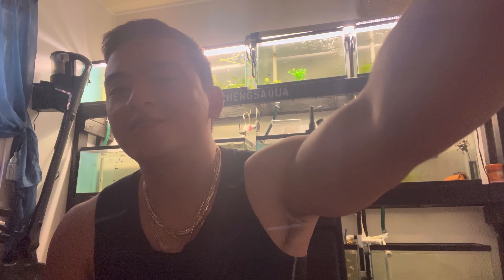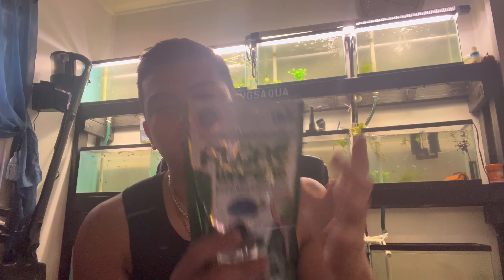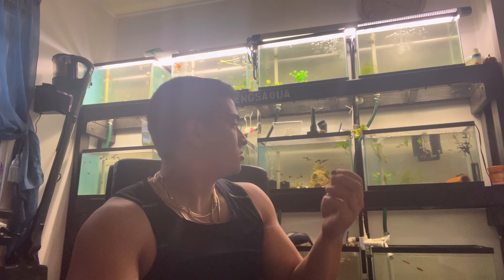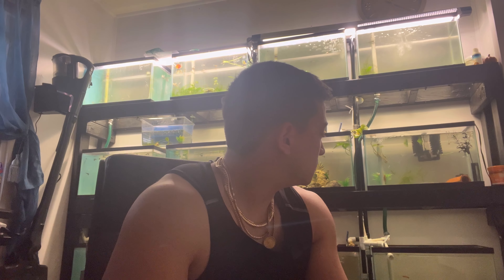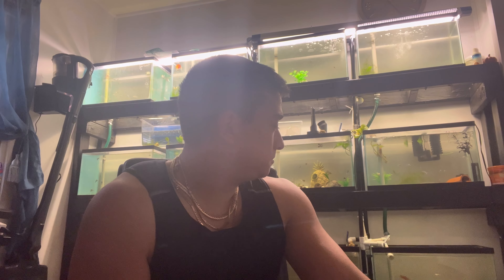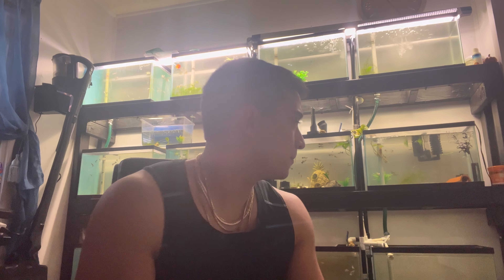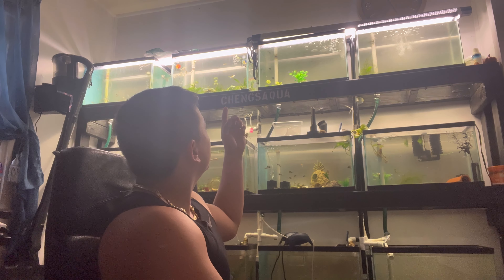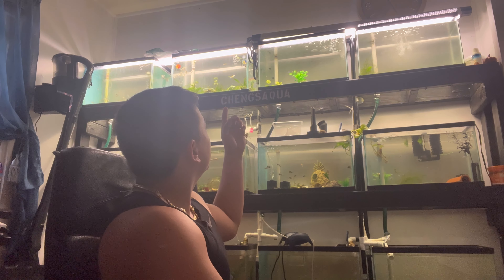HIkari algae wafers REVIEW! good or bad?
Hey everyone and welcome to the channel. Today we are doing a review on Hikari algae wafers on whether they are good for you fish or not. This wafers are one of the best in the market for bottom feeders but why? These wafers are pretty expensive but why?
LInk to hikari wafers:
GUPPIES FOR SALE!
Super red plecos for sale: